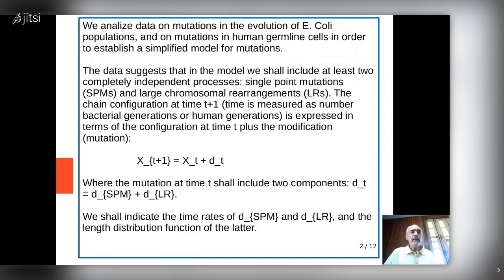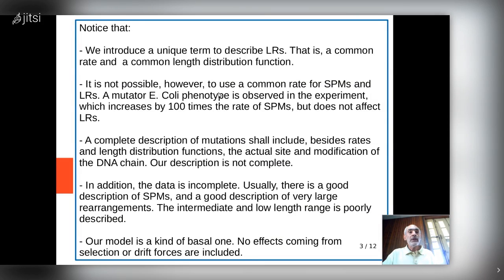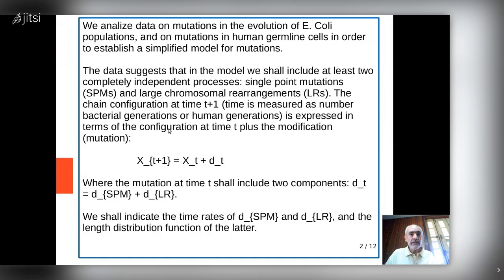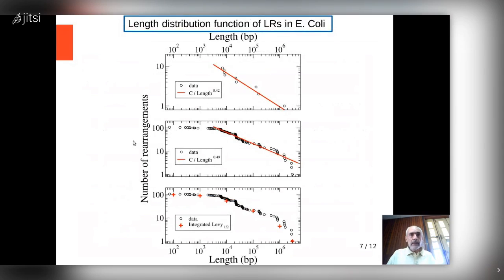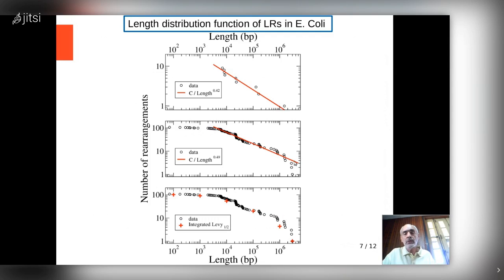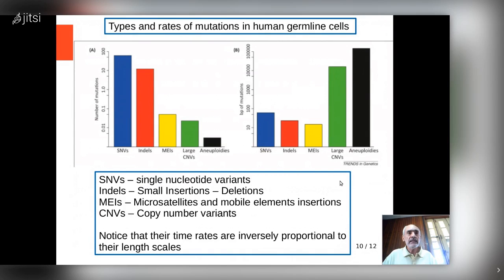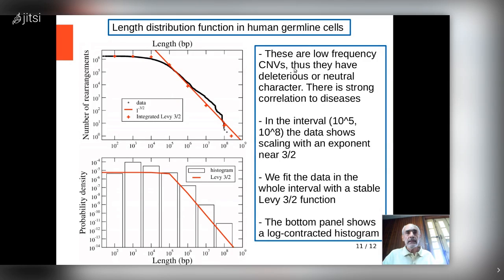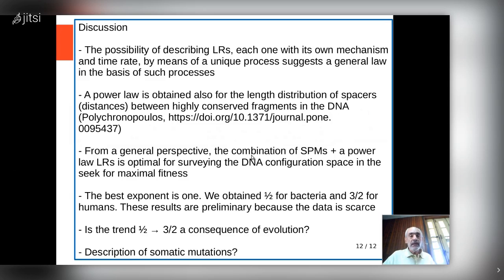Mutations as Levy flights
A simplified model for mutations in bacteria and human germline cells. A power-law distribution function for the lengths of the mutated segments is shown for the first time.
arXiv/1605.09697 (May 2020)